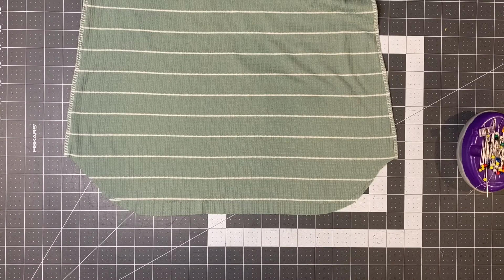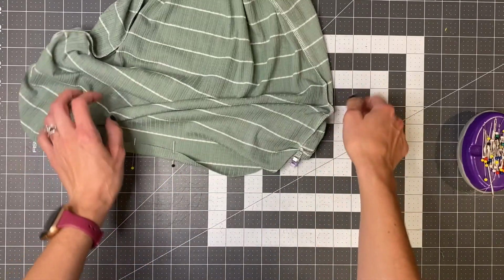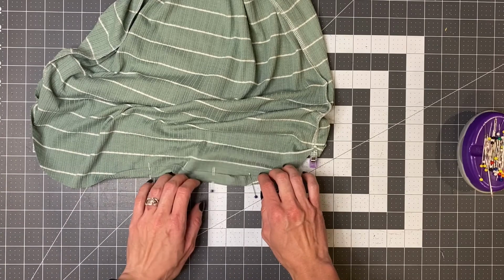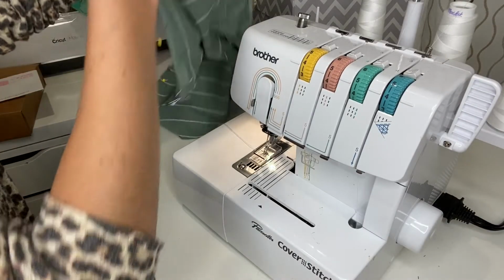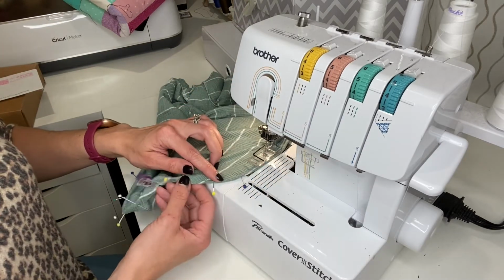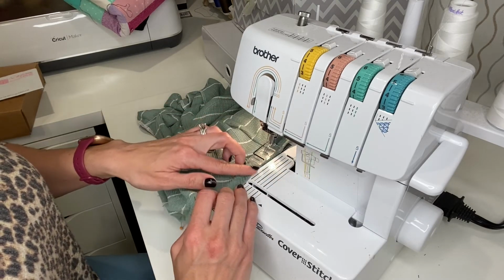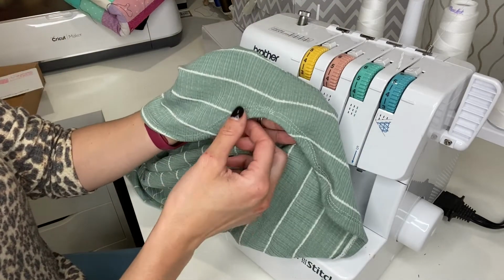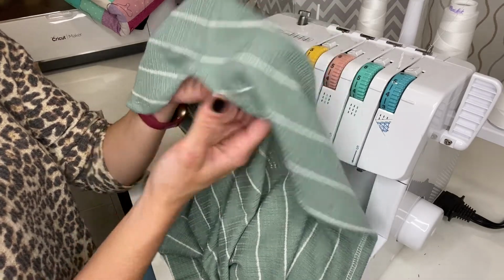Constance Sew Along - Curved Hem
This video cuts out in the middle so be sure to check this one out instead

In this video I'll be showing you how to hem the curved hem on the Constance with a few tips as well.